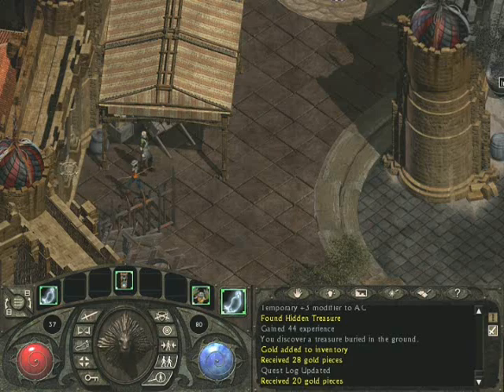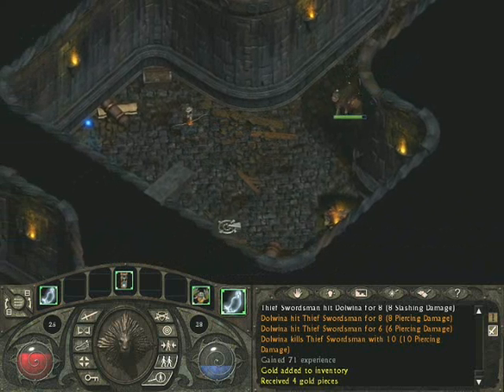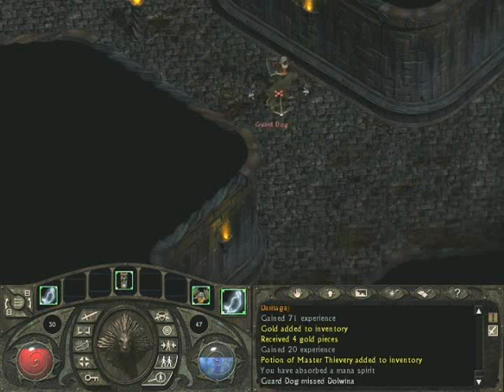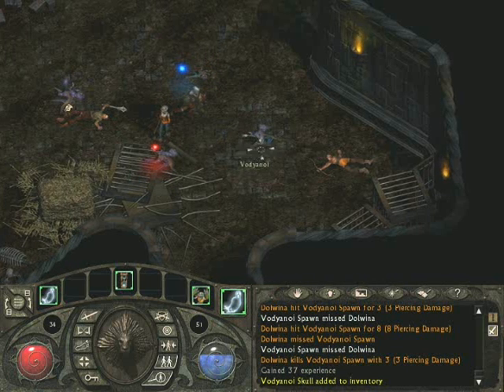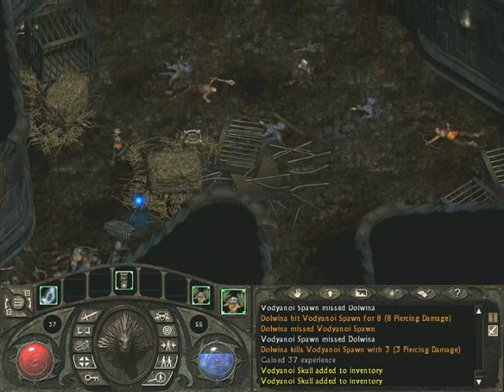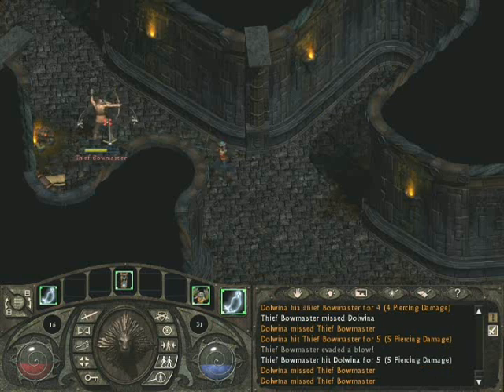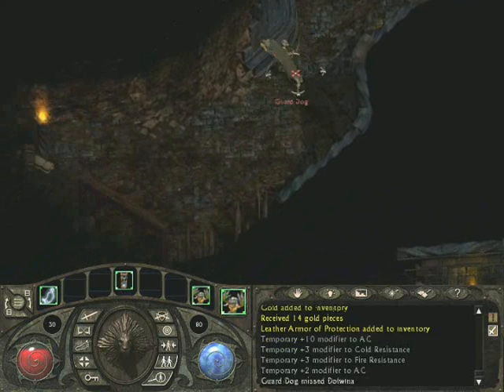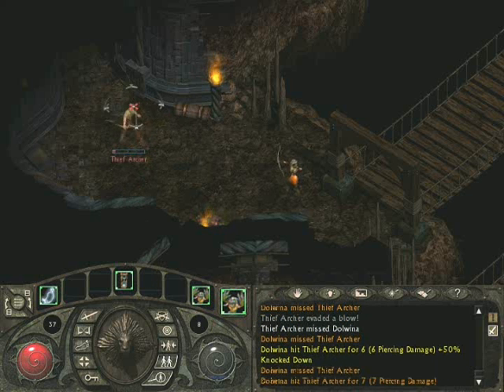Lionheart Part 5 - Thieves Den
I swear, those dogs are as big as I am.